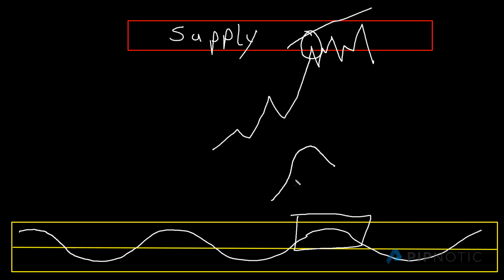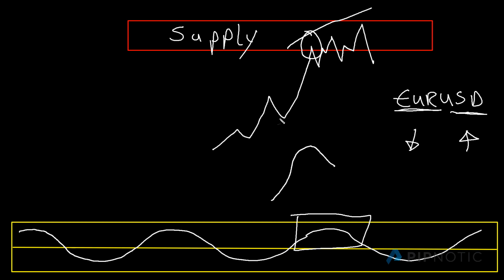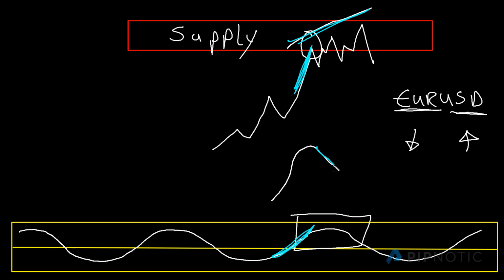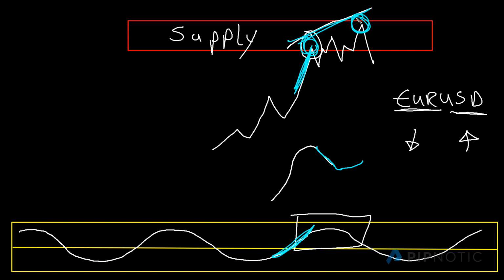currency strength divergence at supply and demand